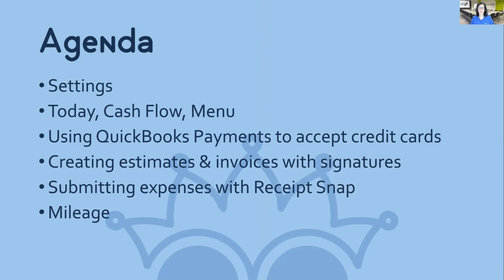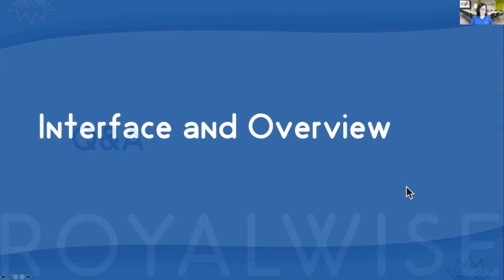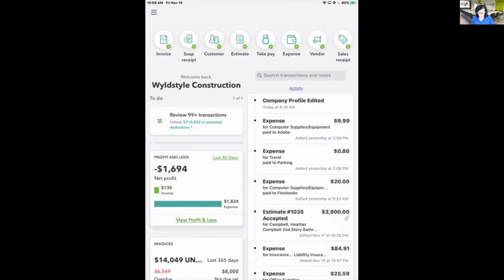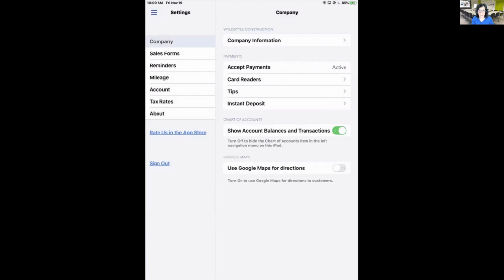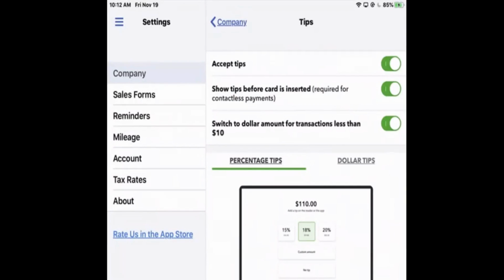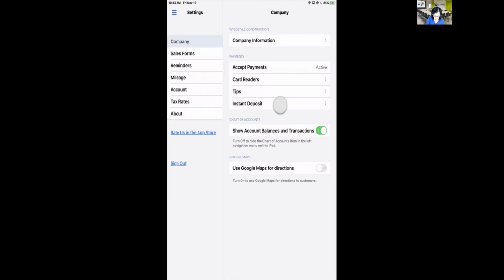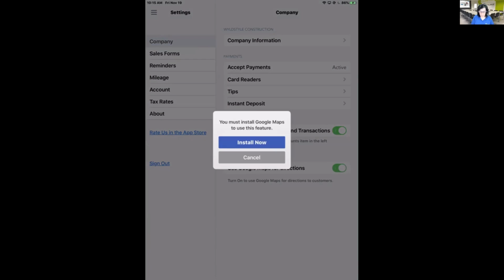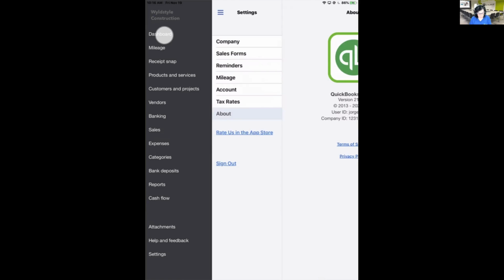Get Out! The QBO Mobile App Course Preview - 2021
Use QuickBooks Online from your car, onsite with a client, or while waiting in line. The QBO Mobile App connects to your QuickBooks Online account, even if you don’t have your computer with you. Take payments from customers right from your phone. Categorize expenses on the fly. Take pictures of receipts.

Bookkeeping has never been so easy and fun!

QuickBooks® Online is the perfect software to use on a smartphone or tablet while you’re providing services to clients. The Mobile App has features the website doesn’t!

Reduce paperwork by creating Estimates and Invoices onsite, with signatures.
Eliminate after-the-fact accounting by using your camera to take pictures of receipts.
Swipe credit cards with the bluetooth reader.

In this hands-on workshop we’ll demonstrate the specific workflow steps you’ll use to do your bookkeeping in the field while you're with your customers. The more you can do on the fly, the less you have to do in the office!